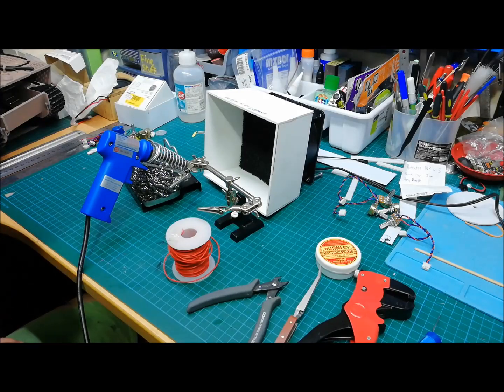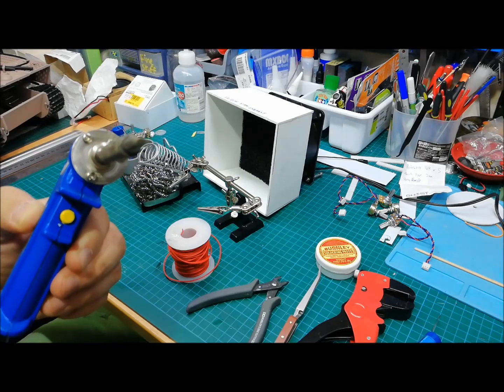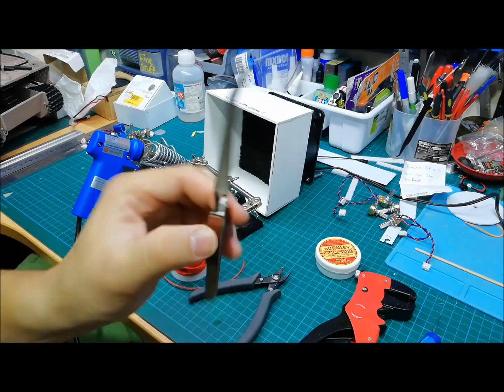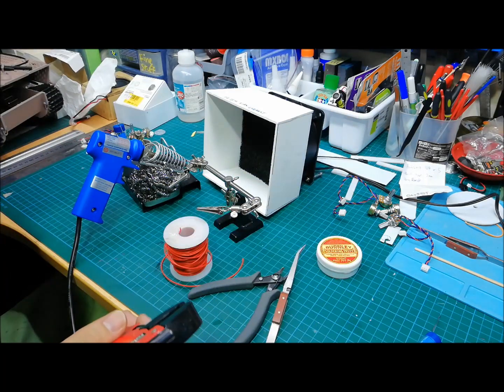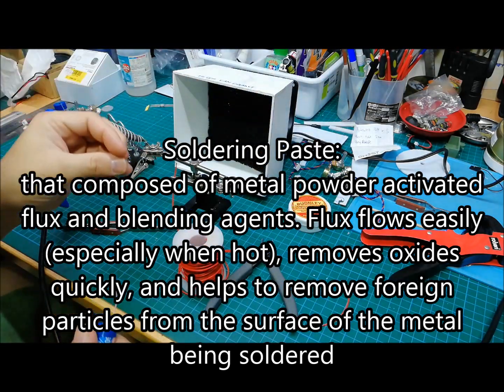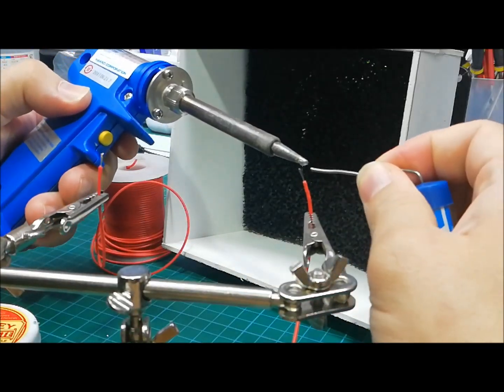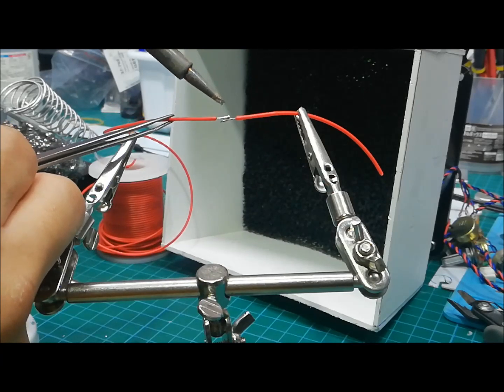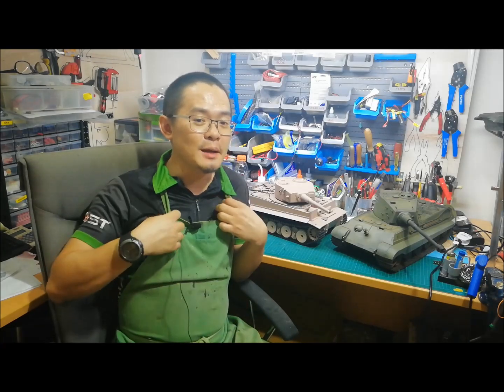How to Solder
A simple How To Solder video, with some top tips on what tools to use and how to use it.
relevant to RC Tank hobby, but also applicable with all related to electronics and stuff. Hope you like this video!